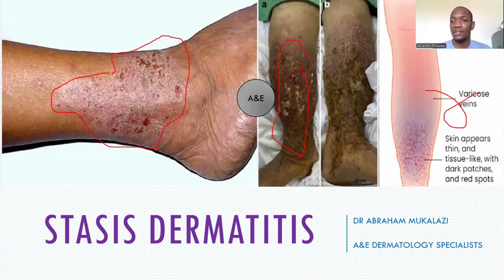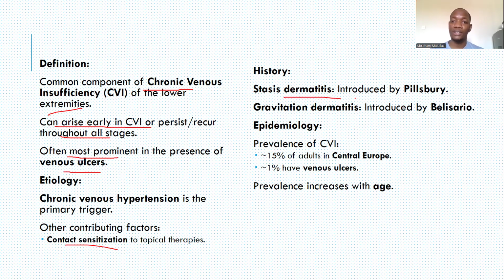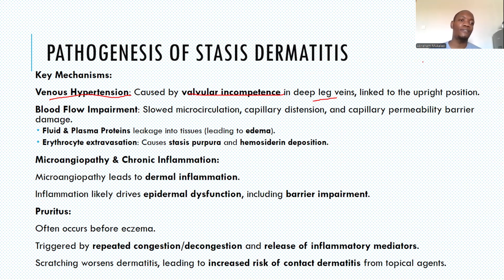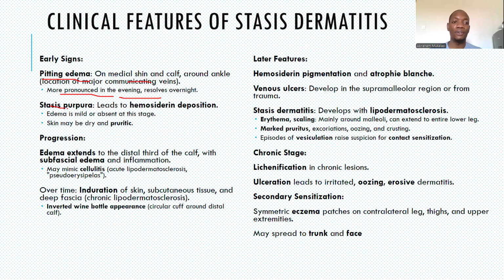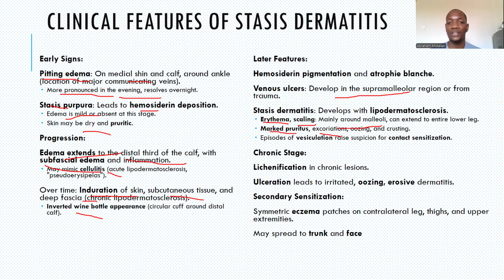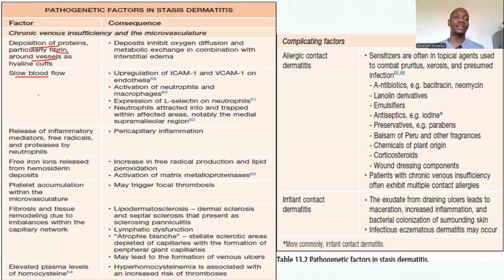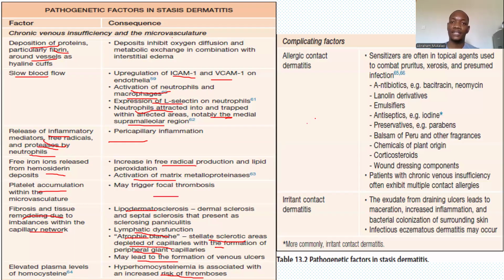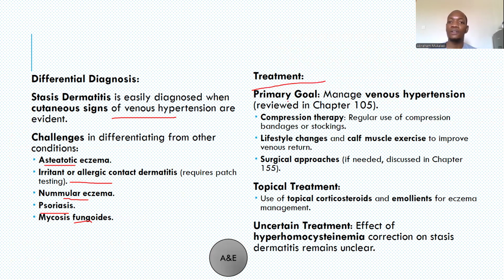STASIS DERMATITIS EXPLAINED BY DR ABRAHAM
Stasis dermatitis, also known as venous stasis dermatitis, is a chronic inflammatory skin condition that typically affects the lower legs and ankles, resulting from poor blood circulation. This condition is most commonly seen in older adults or individuals with underlying venous insufficiency, where weakened vein valves hinder blood flow from the legs back to the heart. The resulting blood pooling and increased pressure in the lower extremities cause fluid to leak into the surrounding tissues, leading to inflammation and skin changes.

The symptoms of stasis dermatitis include red, swollen, and itchy skin, with scaling, dryness, and sometimes oozing or crusting. Over time, the skin may develop a brownish discoloration due to iron deposits from leaking red blood cells, a hallmark of chronic venous stasis. If left untreated, stasis dermatitis can lead to complications such as skin ulcers, infections, and scarring.

Management of stasis dermatitis involves improving circulation, reducing inflammation, and caring for the skin. Compression stockings are often recommended to enhance blood flow, reduce swelling, and prevent further leakage. Elevating the legs periodically and engaging in regular physical activity can also help relieve symptoms. Topical corticosteroids may be prescribed to manage inflammation and itching, while emollients and moisturizers keep the skin hydrated and help maintain the skin barrier.

Preventive measures, such as avoiding prolonged standing or sitting and managing conditions like hypertension or obesity that worsen venous insufficiency, are crucial. Consistent management can improve symptoms, prevent complications, and enhance quality of life for individuals with stasis dermatitis.